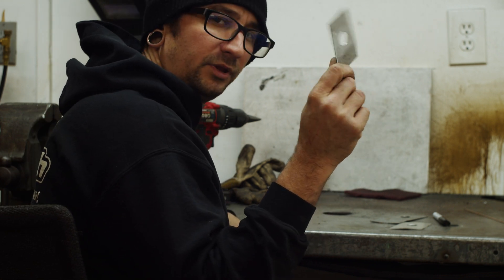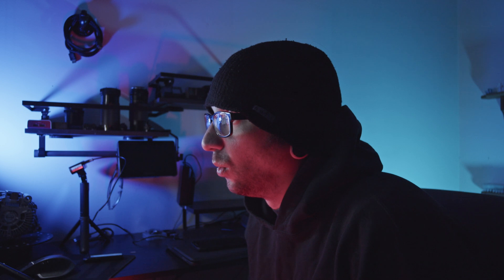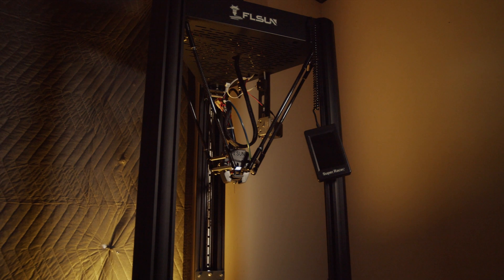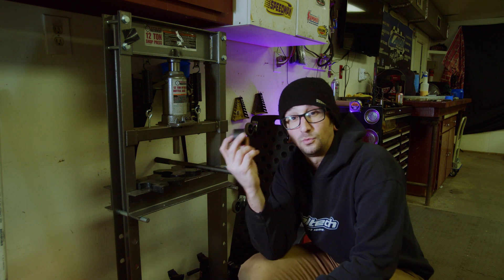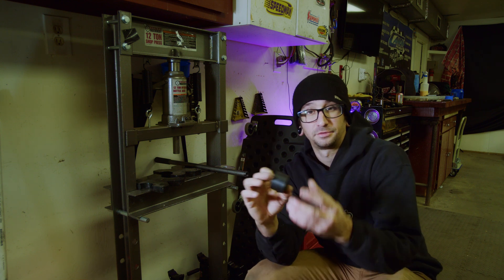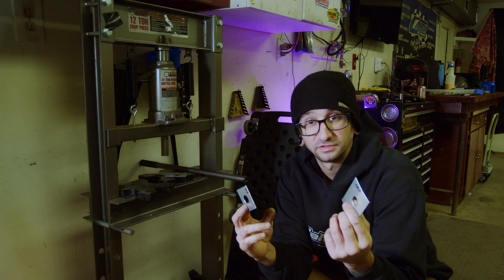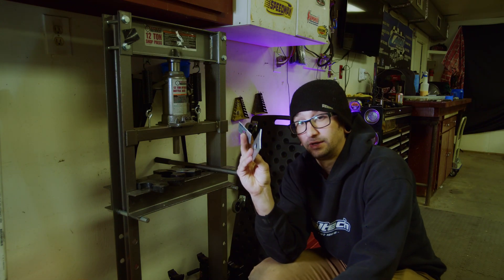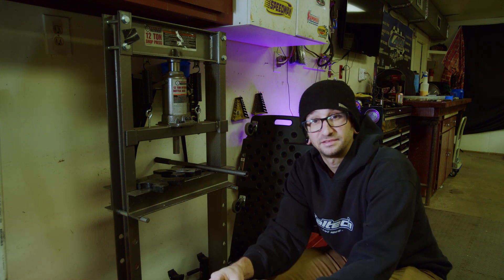3D Printed Dimple Dies!